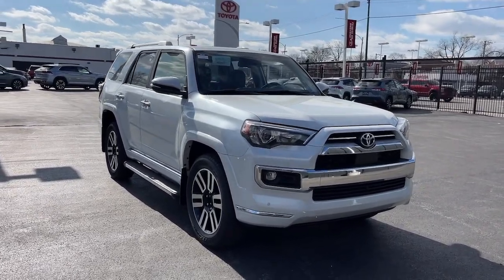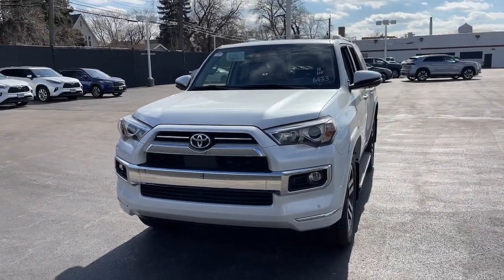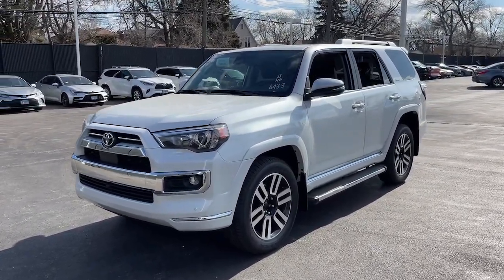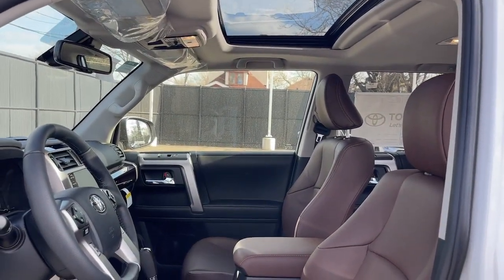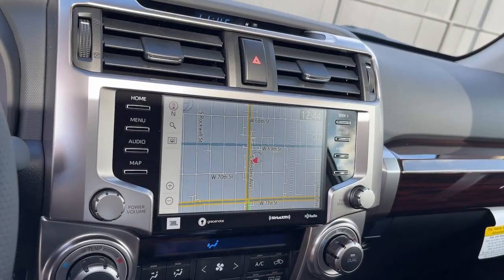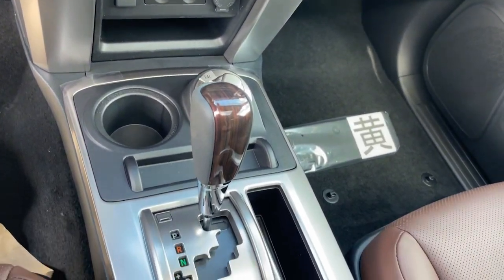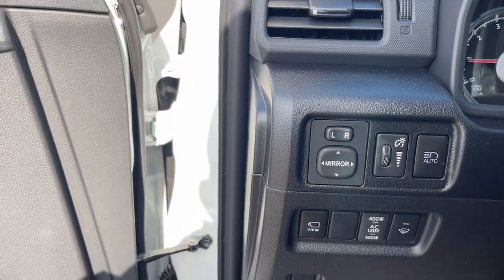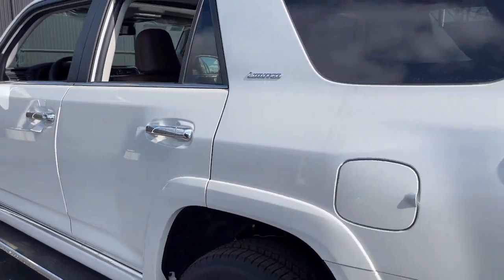2024 Toyota 4Runner North Chicago, Oak Lawn, Calumet city, Orland Park, Matteson, IL 24187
Wind Chill Pearl New 2024 Toyota 4Runner Limited available in Chicago, Illinois at Toyota on Western. Servicing the Oak Lawn, Calumet city, Orland Park, Matteson, IL area.

6941 South Western Ave.

Boasts 19 Highway MPG and 16 City MPG! This Toyota 4Runner boasts a Regular Unleaded V-6 4.0 L/241 engine powering this Automatic transmission. TRD DUAL-TIP PIPE (TMS) SPECIAL COLOR RUNNING BOARDS (TMS).*This Toyota 4Runner Comes Equipped with These Options *LIMITED PACKAGE -inc: remote service package and upgraded speedometer  MUDGUARDS (TMS) KEEP IT WILD SAVINGS HIGH PERFORMANCE CHROME LED FOG LIGHTS (TMS) DOOR EDGE GUARD (TMS) ALL WEATHER FLOOR LINER & CARGO TRAY (TMS) X-REAS Brand Name Shock Absorbers Window Grid Diversity Antenna Wheels: 20 Unique Dual 6-Spoke Alloy Variable Intermittent Wipers w/Heated Wiper Park.* Visit Us Today *A short visit to Toyota On Western located at 6941 S Western Ave Chicago IL 60636 can get you a reliable 4Runner today!